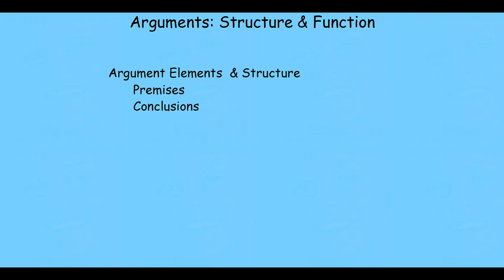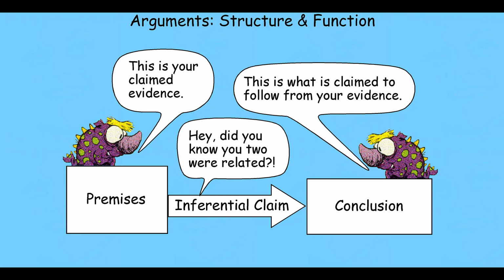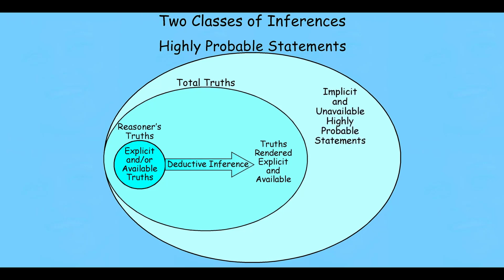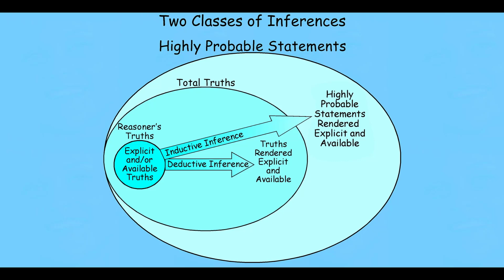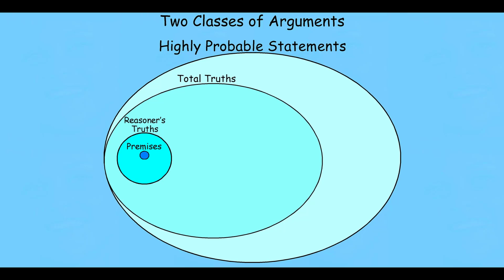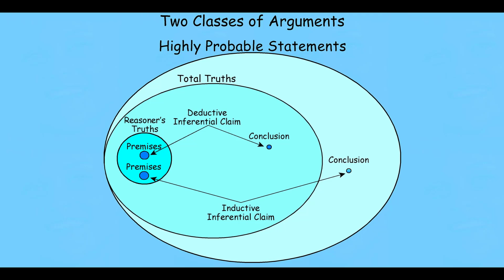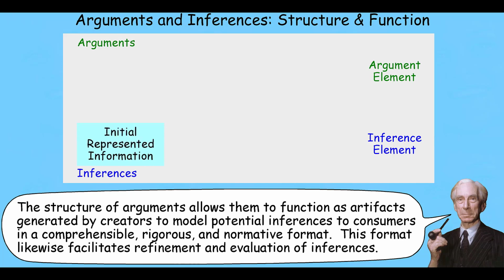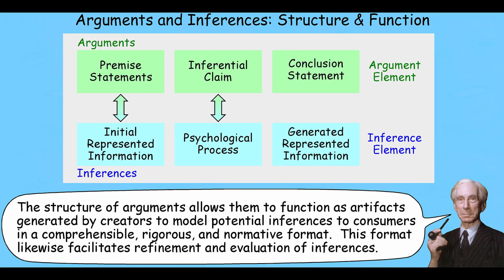Arguments 1 4 s21